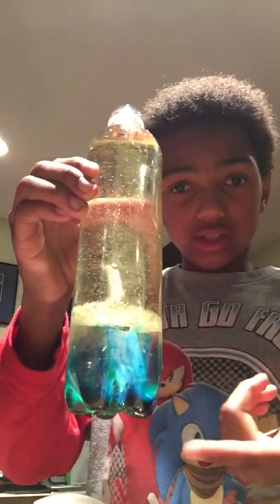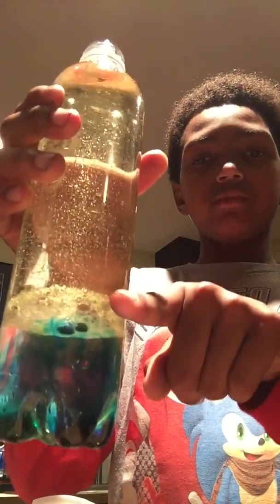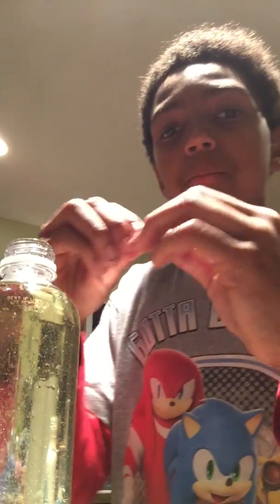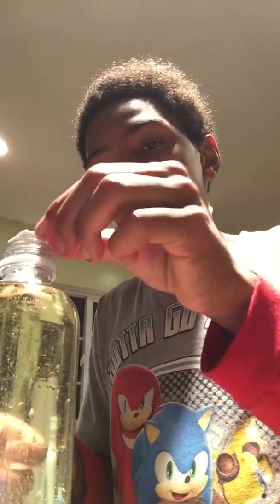Diy lava lamp ingredients are water food coloring alka seltzer and vegatable oil